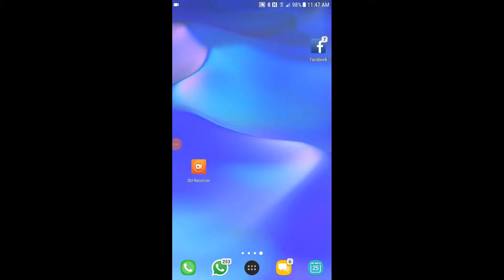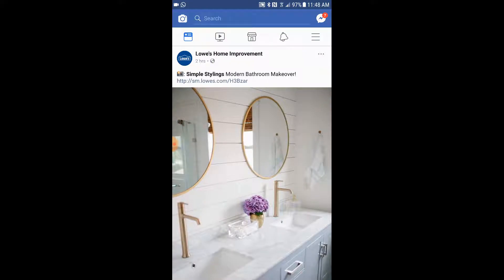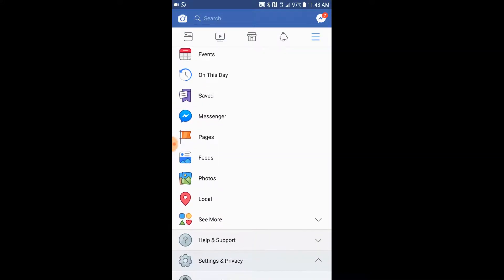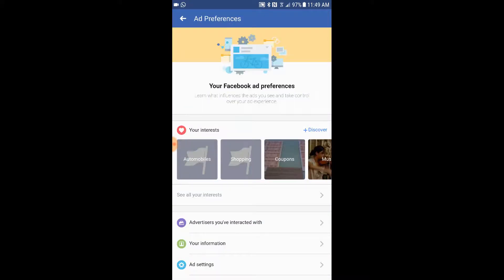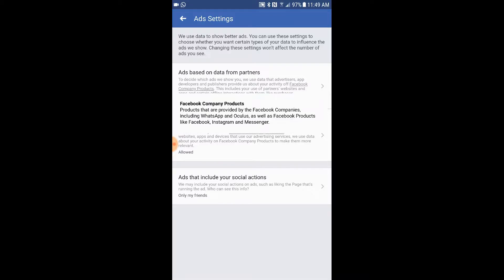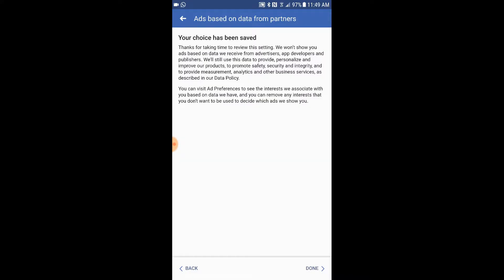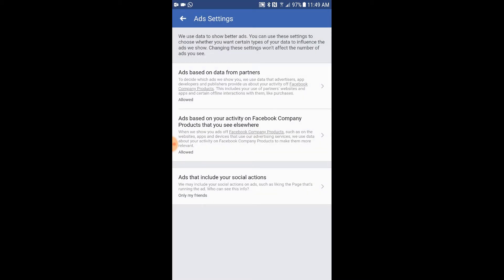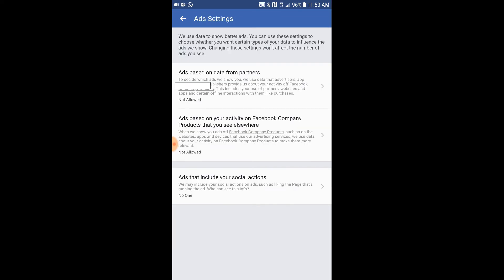How to disable Ad's in facebook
Here is a quick video on how to disable or remove sponsored ads from facebook. Video shows where the options are and how to disable them.